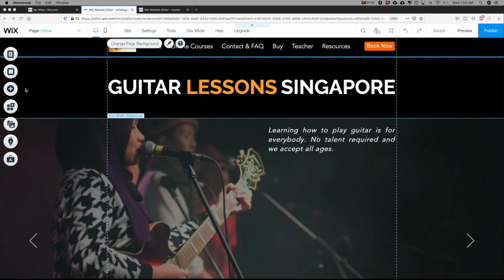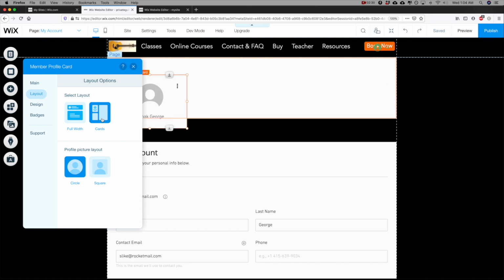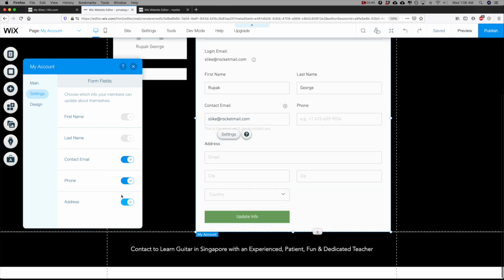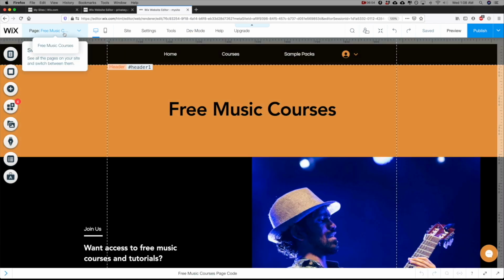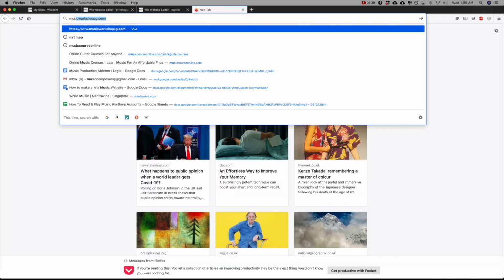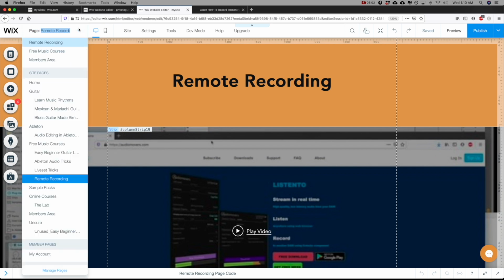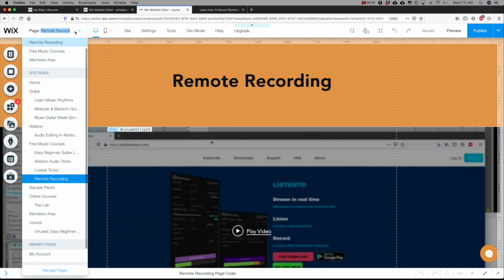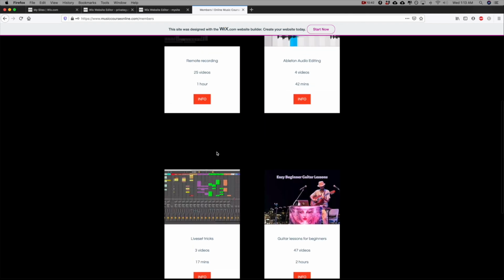54. How To Create Password Protected Pages For Website Members (Learn How To Make A Website WIX)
Create a membership page to allow selected users to access certain types of content on your wix website

COURSE DESCRIPTION

NEED

Computer
Internet connection

WHO

* Wix users
* Web designers

LEARN

ADVANTAGES

SHARE / GIFT